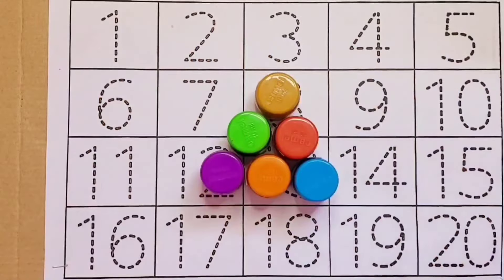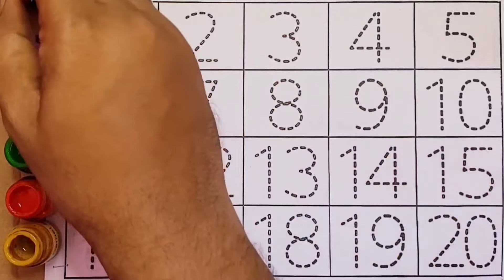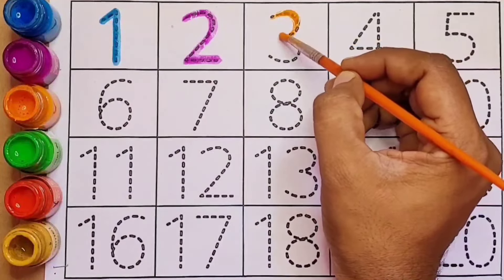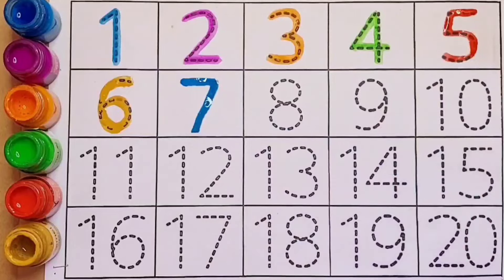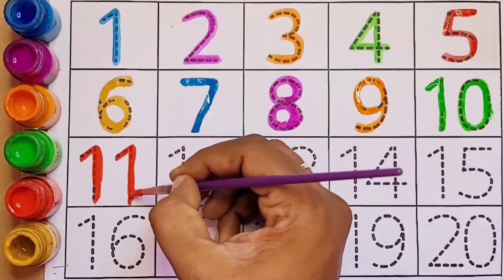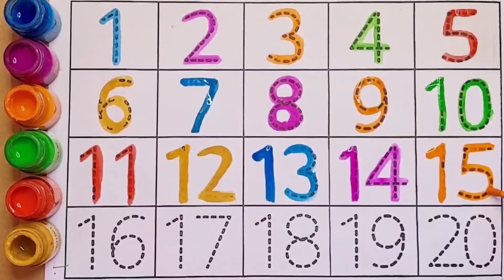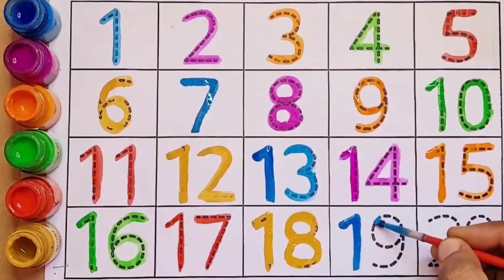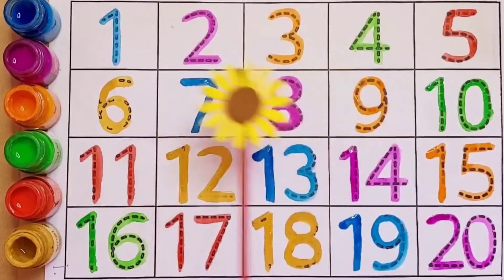Learn to count, One two three, 123, 123 Numbers, 1 to 100 counting, abc, a to z alphabet - 69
Create an engaging video where children learn numbers through a combination of writing and coloring activities. Introduce each number with clear demonstrations of how to write it, followed by fun coloring exercises related to the respective number. Use vibrant colors, simple language, and interactive elements to keep the young audience captivated throughout the learning process.